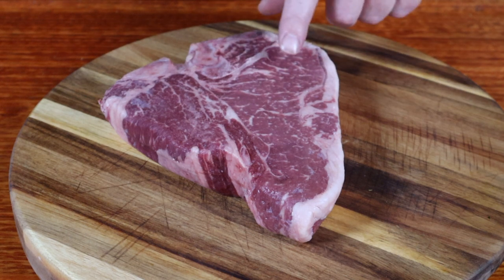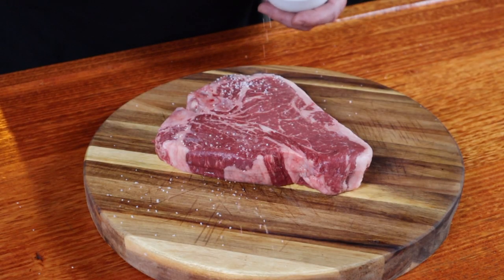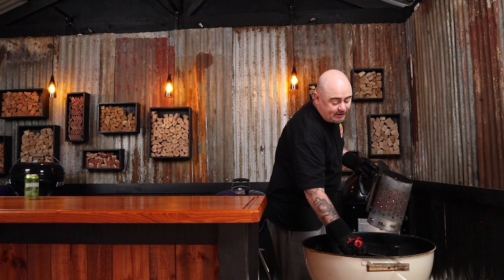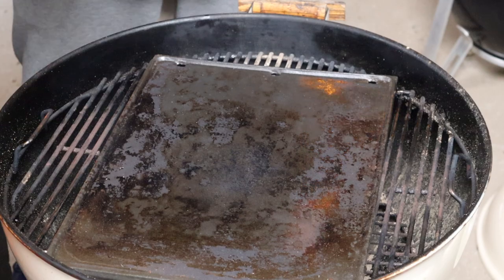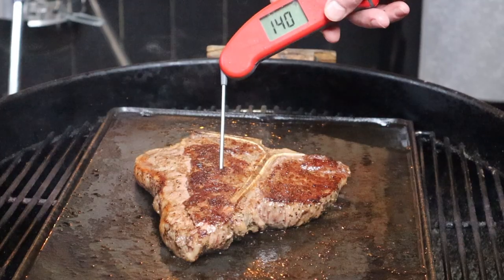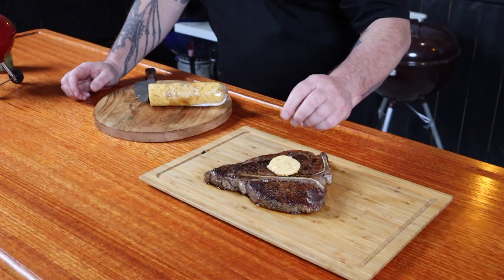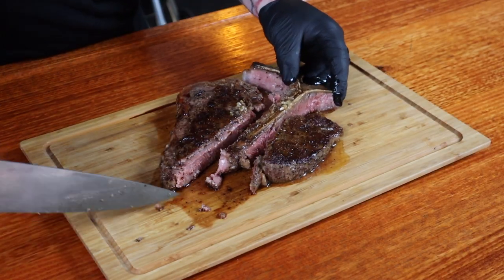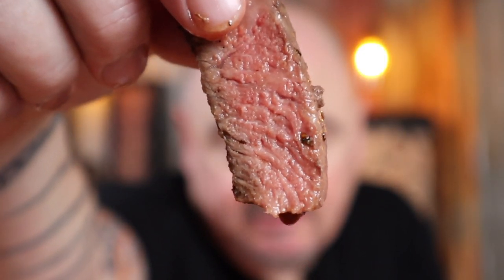Grilled Porterhouse Steak With Whisky Compound Butter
Learn how to make succulent grilled porterhouse steak. Cooked to a perfect medium and topped with whiskey compound butter, this may quickly become your favorite steak recipe.

Jump to each topic:

0:00 Start
0:16 Intro
0:31 Selection and Trim
1:39 Seasoning
2:07 The BBQ setup
2:45 Time for steak
3:38 Resting Time
4:14 Adding Compound Butter
4:49 Rest time is over
4:58 Taste test

Smoked BBQ Source's Dean "Schuey" Schumann shows a step-by-step process of how to grill porterhouse steak on a charcoal grill.

While the market nowadays offers a variety of different quality cuts, you should not be pressured to always buy the most expensive option. Instead, look for a porterhouse steak that has been cut evenly and has a good amount of intramuscular fat. When cooked properly, you can achieve melt-in-your-mouth results even with a lower-quality cut.

Porterhouse steak can already boast a rich beefy flavor, so we don’t want to overpower it. Good quality Kosher salt and freshly ground black pepper are all the seasonings you will need for this recipe.

You will also learn how to properly set up your charcoal grill using a Vortex and a cast iron griddle. Since porterhouse consists of two entirely different cuts - Filet Mignon and New York strip - using a good old flip-it-every-minute technique will ensure both parts are cooked evenly. And don’t forget about an instant-read thermometer, as it will help you take the steak off the grill at just the right moment.

Finally, Dean will talk about the importance of resting your steak and how can you enhance its flavors with a piece of whiskey compound butter.

Steaks are one of the most popular foods to grill, so why not treat yourself to a delicious grilled porterhouse.